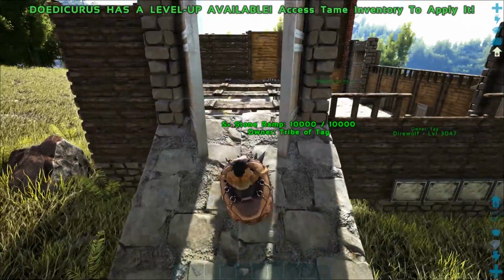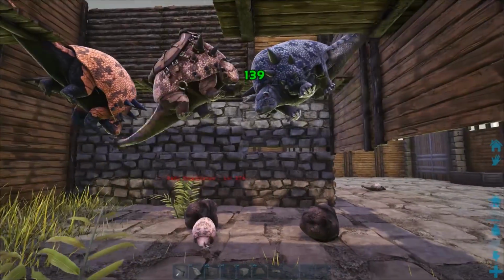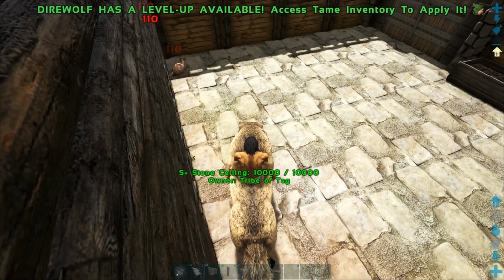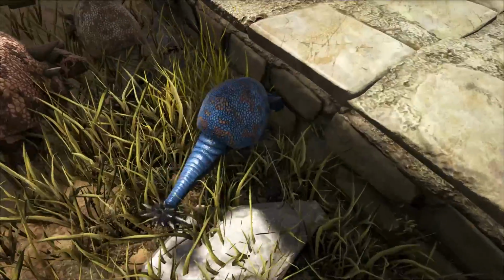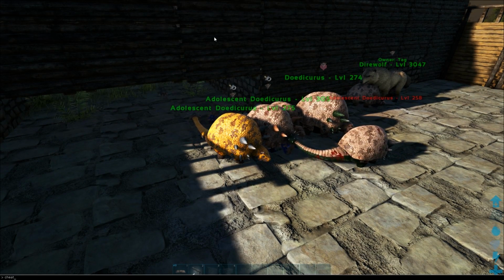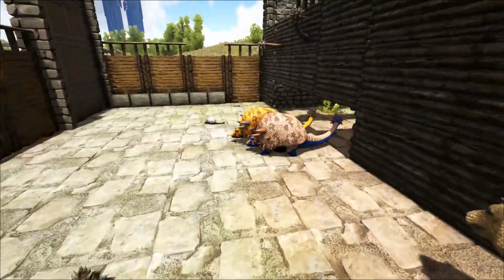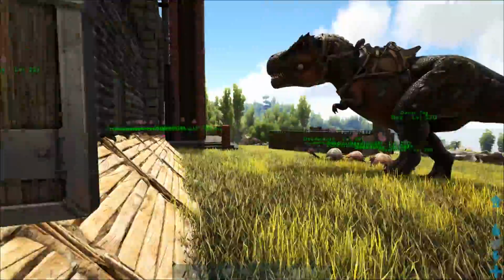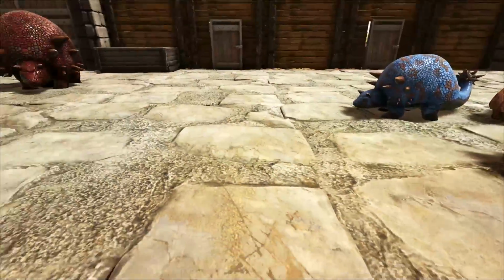ARK DOEDICARUS BREEDING AND MUTATIONS! ITS A DISASTER! Ark Survival Evolved Mutation Zoo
ARK DOEDICARUS BREEDING AND MUTATIONS! ITS A DISASTER! Ark Survival Evolved Mutation Zoo w/ TagBackTV

🌟 PC EQUIPMENT:
AMD 1800X 4.1 GHz
GIGABYTE AUROS 1080TI Graphics Card

🌟 SETUP:
Audient ID14 Audio Interface
Shure SM7B Studio Microphone